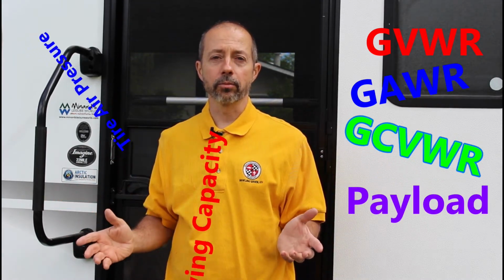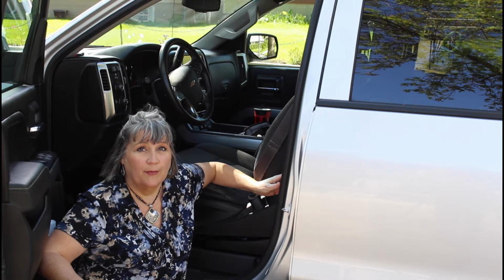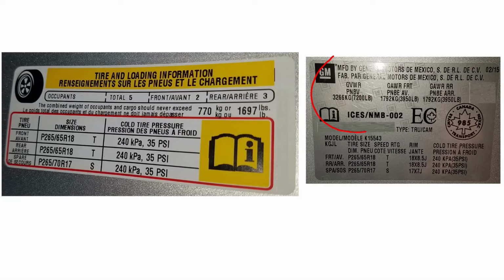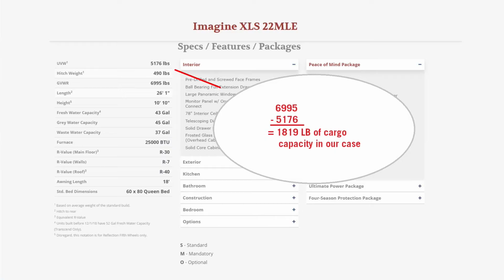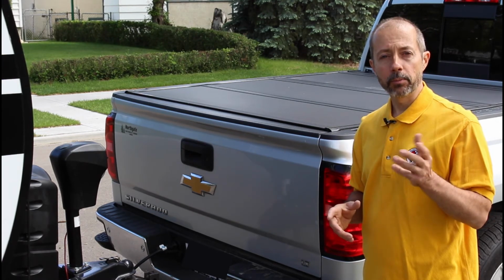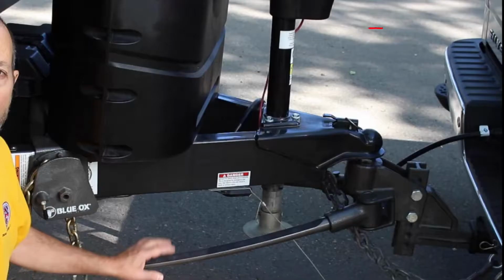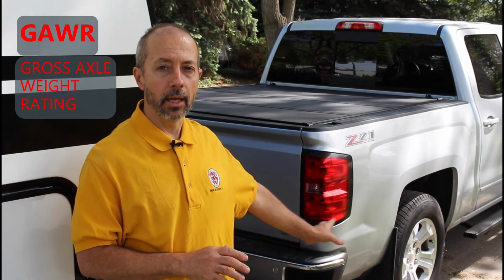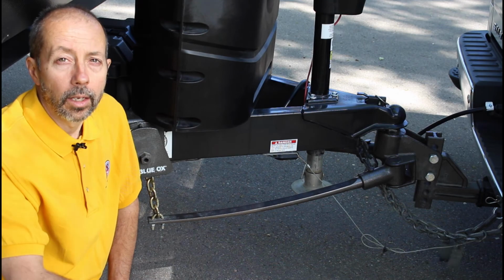How to weigh your RV: What do all those towing terms mean???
We explain what all those towing terms mean, why it is important and how to  weigh your tow vehicle and trailer in order to keep yourself safe while towing your travel trailer.

We share our opinions and what works for us.
Please do your own research and make your own decisions.